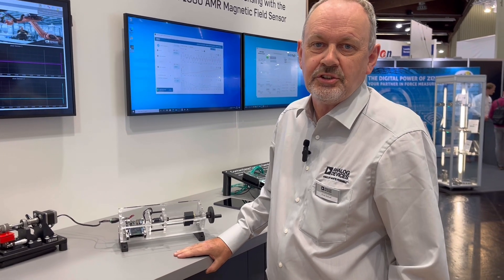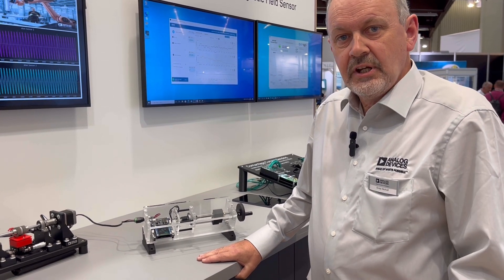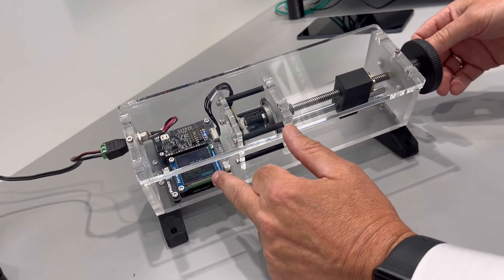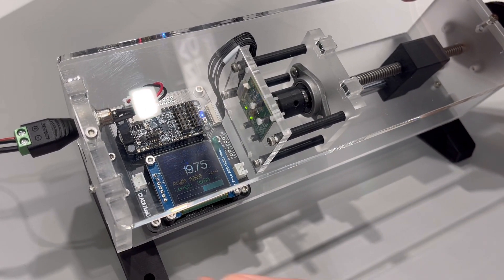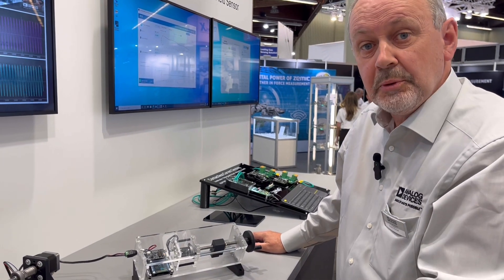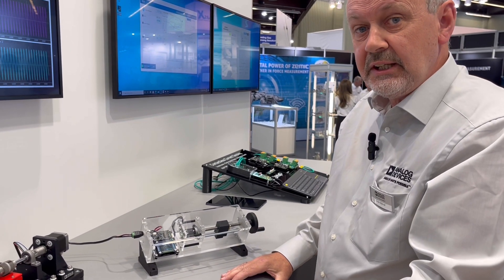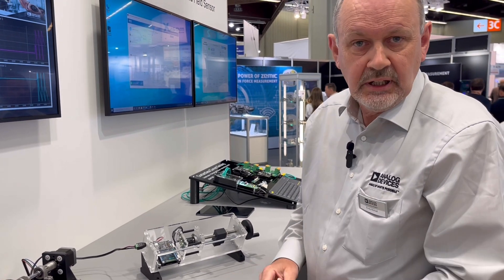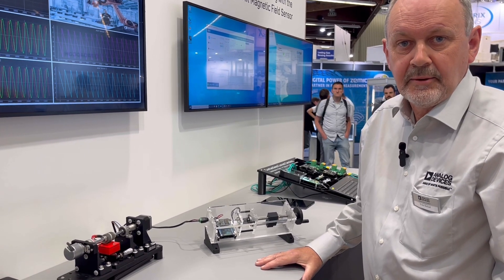Analog Devices Introduces the World's First Multi-Turn Single Chip Position Sensor at Sensors & Test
Introducing the ADMT4000: The World's First Multi-Turn Single-Chip Position Sensor by Analog Devices. This groundbreaking technology, described by Enda Nicholl, the marketing manager for magnetic sensors, is set to revolutionize angle measurement in various applications. Unlike traditional sensors limited to 360 degrees, the ADMT4000 boasts a measurement range of up to 16,500 degrees or 46 turns, surpassing all previous boundaries.

Perfect for industrial automation equipment, XY tables, robot arms, humanoid robots, cranes, hoists, and lifts, the ADMT4000 simplifies rotary-to-linear actuator systems. Placed at the back of a PCB, the sensor utilizes a rotating shaft with a magnet. This innovative chip accurately measures both the angle and the number of turns, enabling multi-turn functionality. Remarkably, it operates contactlessly and without power, ensuring precise angle measurement, even during power-down cycles.

Get ready for the release of the ADMT4000 in early 2024. For more information about this game-changing product, visit Analog Devices' Don't miss out on this revolutionary solution for angle measurement.

The ADMT4000 is set to be released to the market in early 2024. For more information on this innovative product, visit Analog Devices'